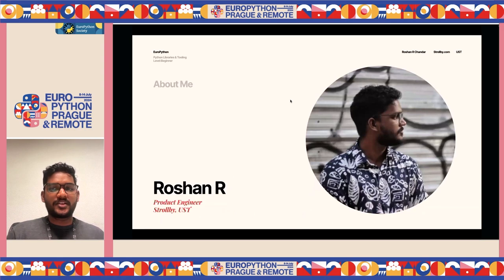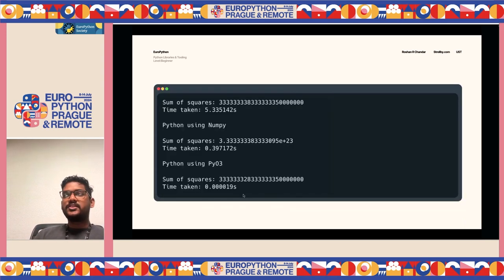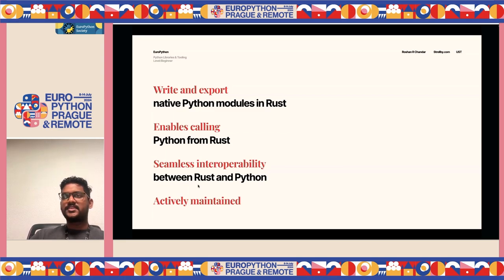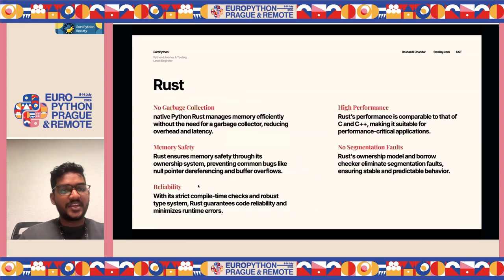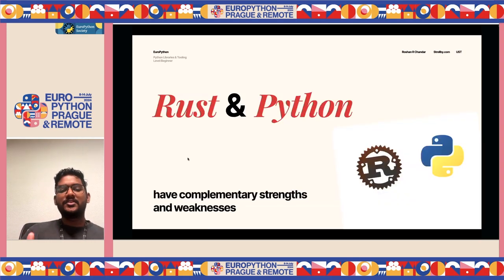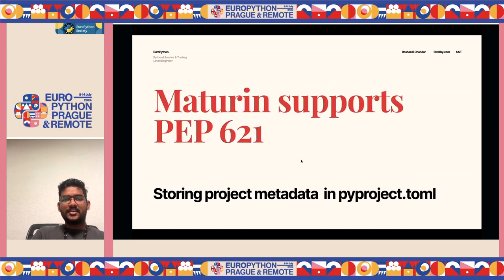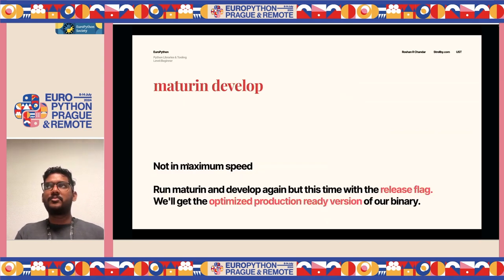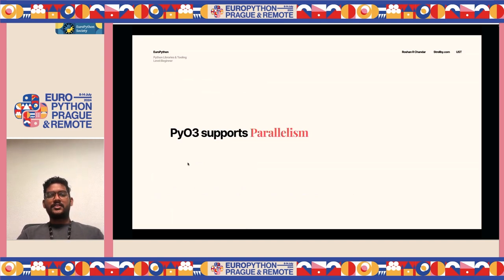Accelerating Python with Rust: The PyO3 Revolution — Roshan R Chandar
Accelerating Python with Rust: The PyO3 Revolution by Roshan R Chandar

Are you curious about integrating the high-performance and memory efficiency of Rust into your Python applications? Rust can significantly enhance the speed and efficiency of Python programs, and this integration is made seamless with PyO3.

This presentation will delve into the capabilities of PyO3, a tool that allows the creation of native Python modules using Rust. With PyO3, importing Rust code as a Python module is straightforward. It offers seamless type conversion between Python and Rust and includes macros that simplify the process of exposing Rust functions to Python.

Moreover, with the growing trend towards asynchronous programming, PyO3-asyncio emerges as a vital tool for those working with async functions in Python or looking to generate Python bindings for an async Rust library. It streamlines the task of translating async functions between Python and Rust. Furthermore, PyO3 facilitates easy implementation of parallelism within Rust code, enhancing performance and efficiency.